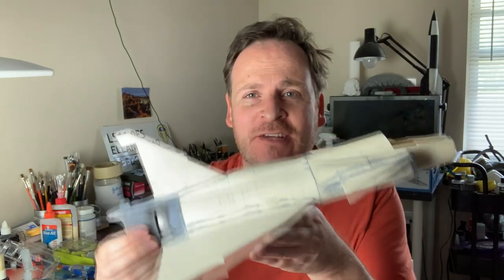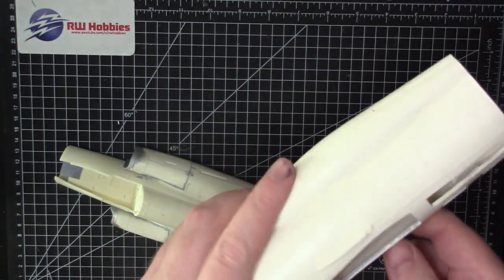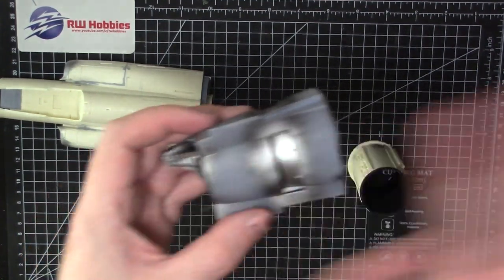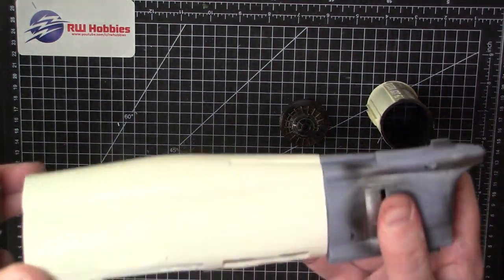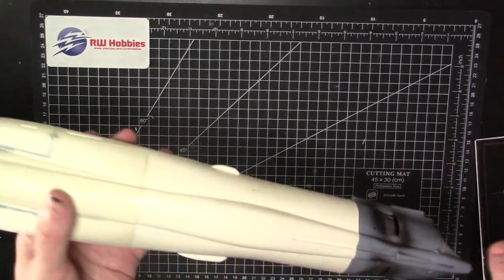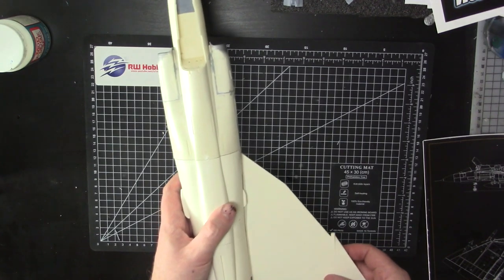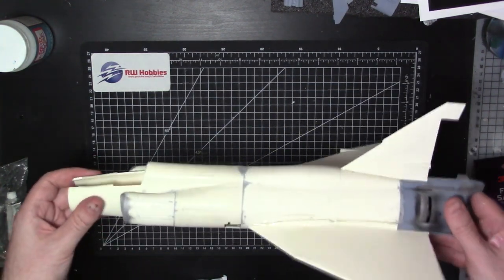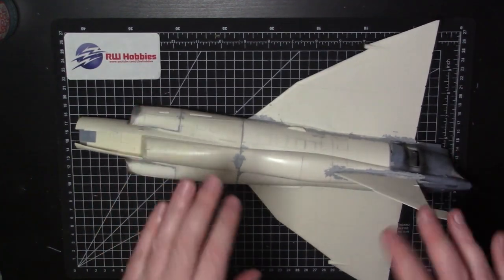1/32 Jetmads JA37 Viggen Build Series - Part 4: Main Assembly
This is the fourth video of a build series featuring the 1/32 Jetmads Saab JA-37 Viggen resin and 3d printed model kit.

In this part we get down and dirty and get the fuselage assembled, along with the wings and tail.

Here is a link to the channel's community Facebook page to share you work...